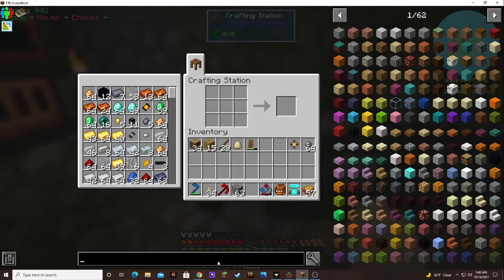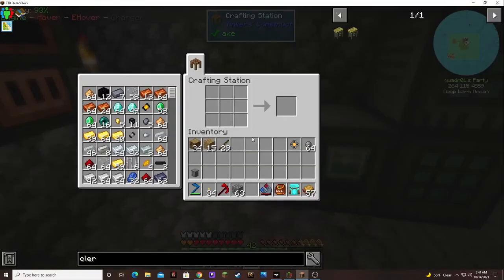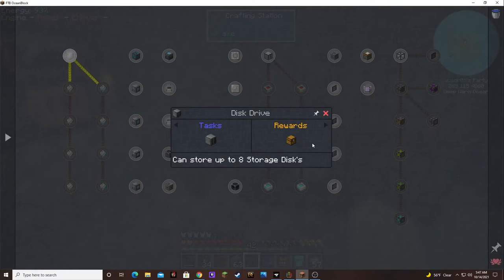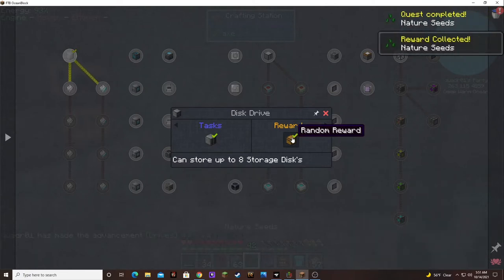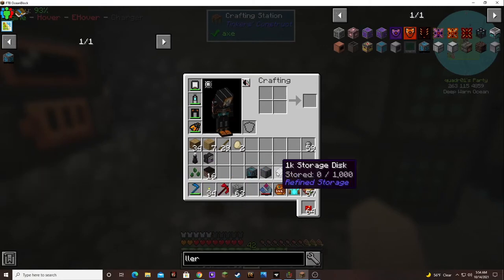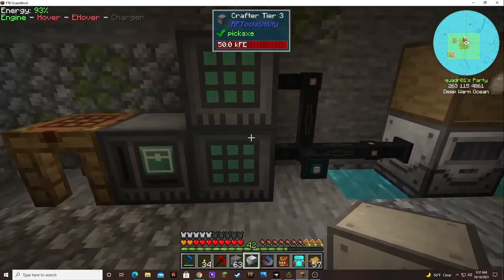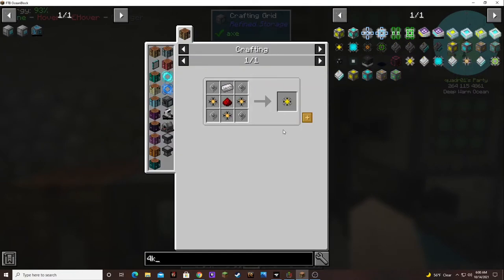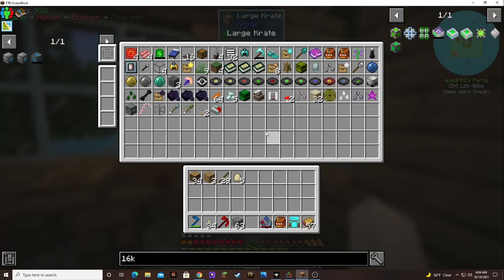Ocean Block Episode 23: Refined Storage